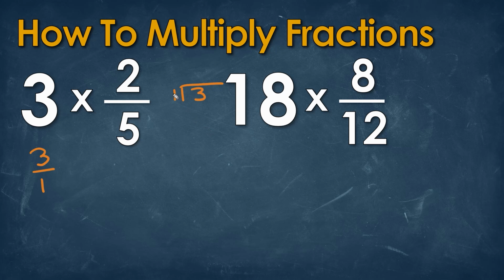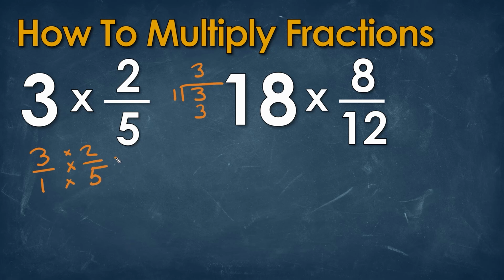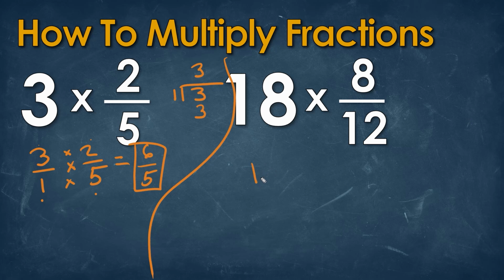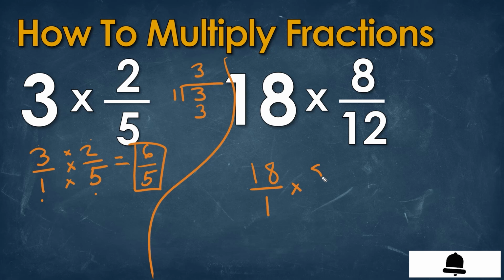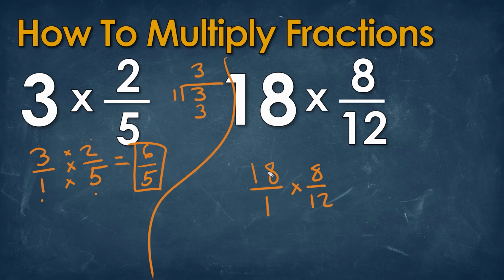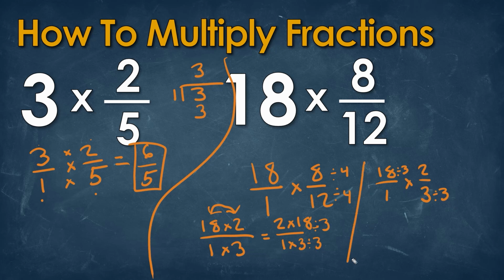Multiplying Fractions by Whole Numbers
📌 Need to multiply fractions by whole numbers? In this full lesson, we’ll go step by step through two examples – 3 × 2/5 and 18 × 8/12 – showing how to set up whole numbers as fractions, multiply correctly, and simplify using cross division! 🔢✅

🔹 What You’ll Learn:
✔️ Step-by-step method to multiply fractions by whole numbers ✅
✔️ Why putting a 1 under the whole number makes sense 🔢
✔️ How to simplify fractions before multiplying 🤯
✔️ The role of the commutative property in fraction multiplication

📺 Watch Now & Master Multiplying Fractions by Whole Numbers the Easy Way! 🚀